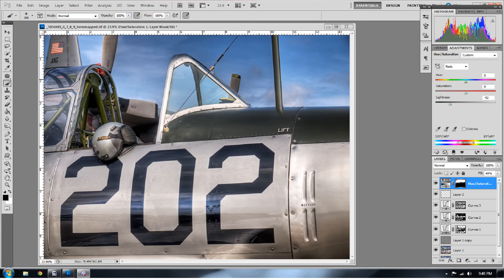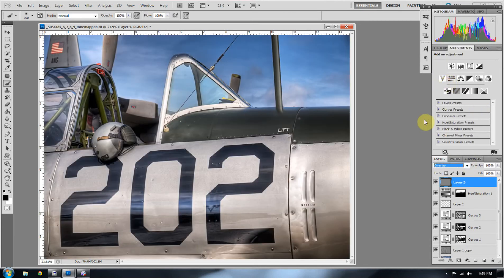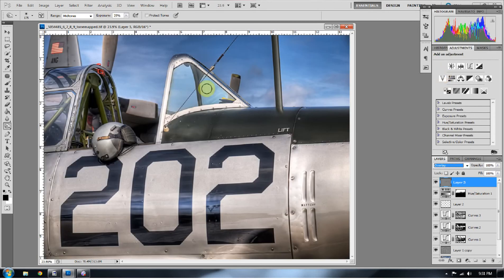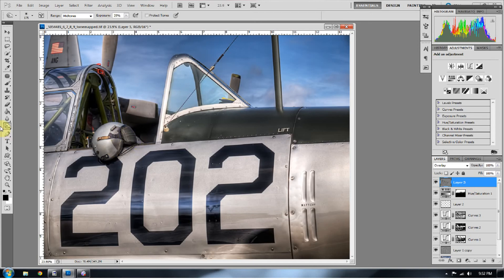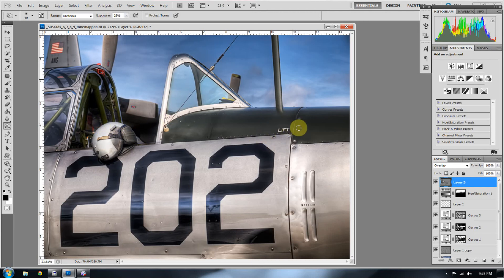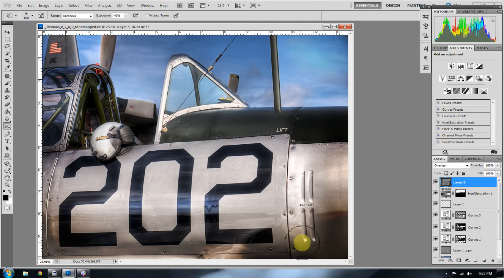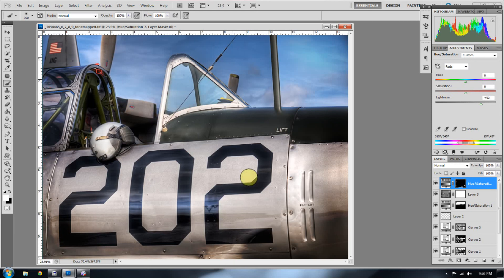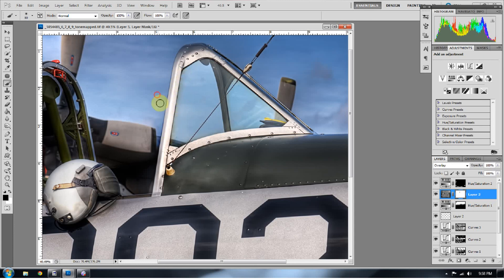Photoshop CS 5: Dodging and Burning With a Purpose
How to use Photoshop to Dodge and Burn your images to make certain areas stand out more than others.